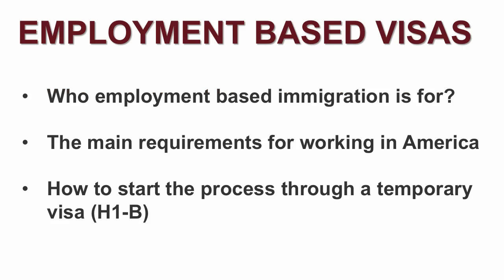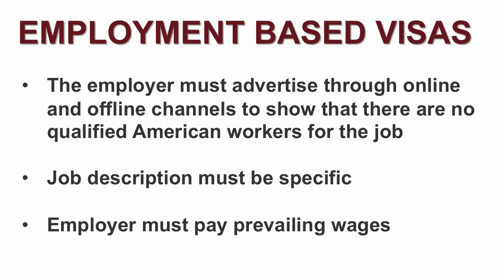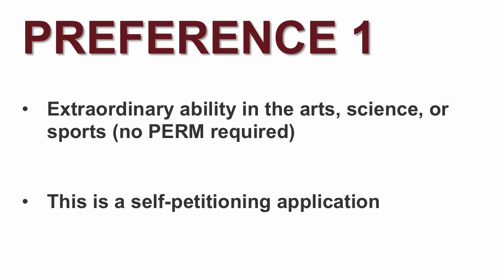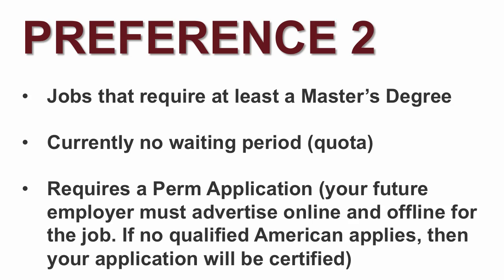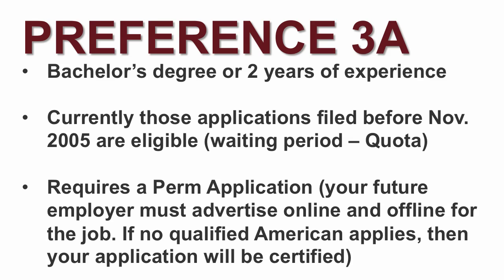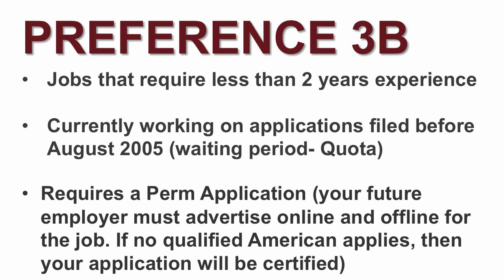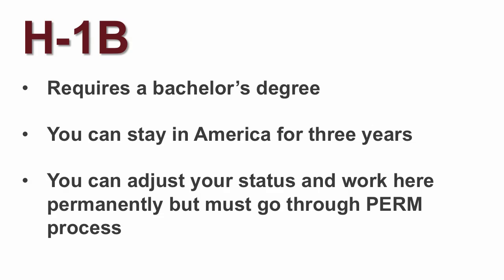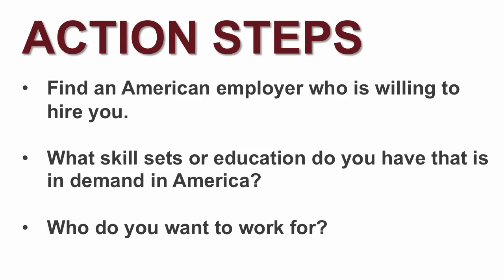American Employment Visas.mp4